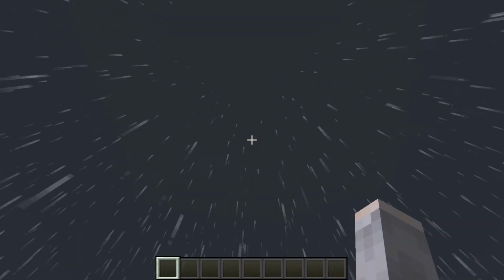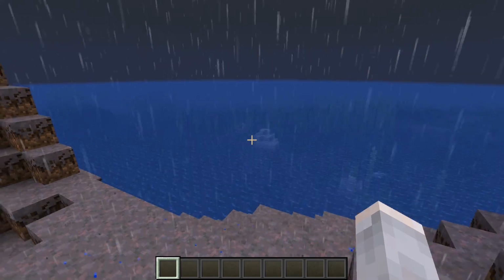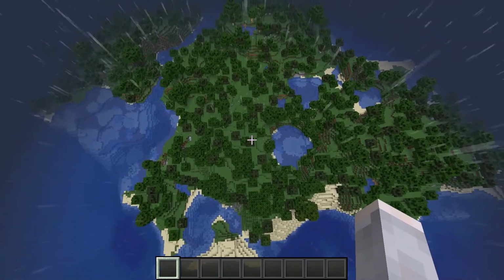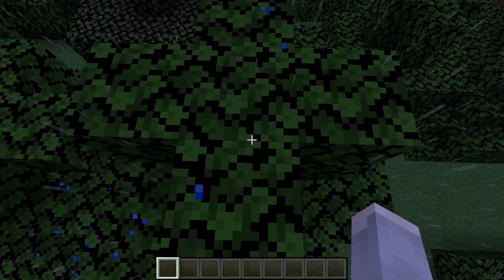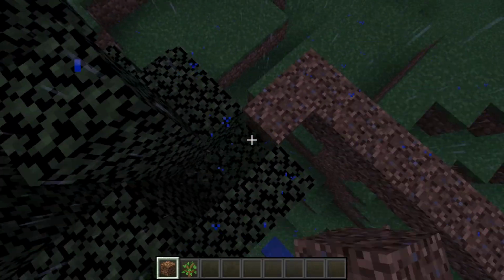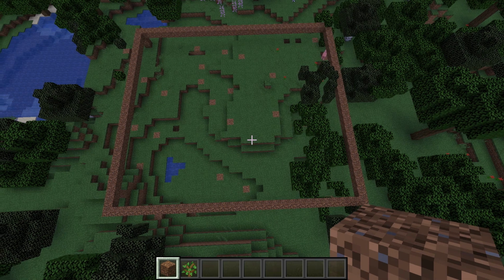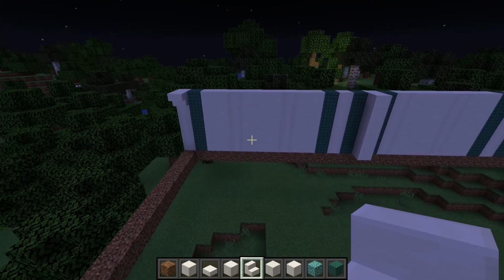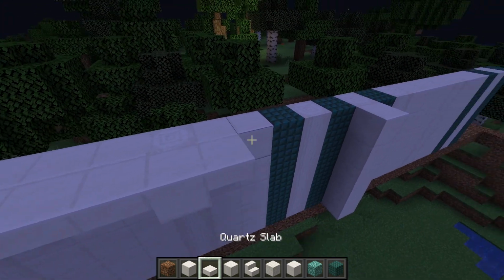Episode 1 Creative - Building the Block Museum: Minecraft Annual 2019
Today we're starting on the Block Museum as challenged in the Minecraft Annual 2019 book. We've got our pallet sorted and we have a bit of a rollercoaster ride on this design.

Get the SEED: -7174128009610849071